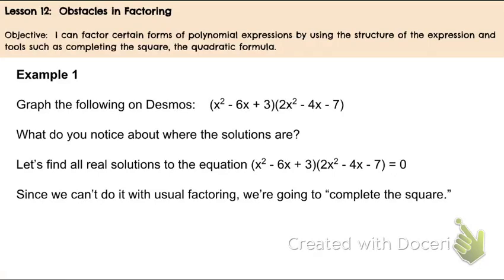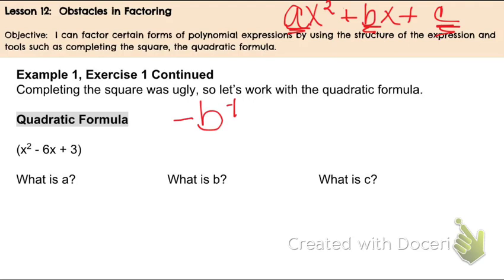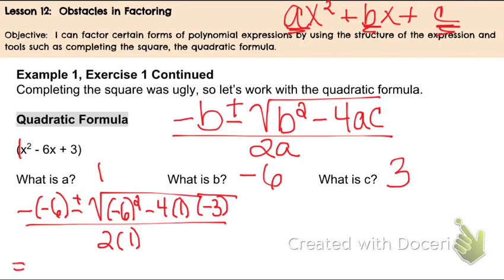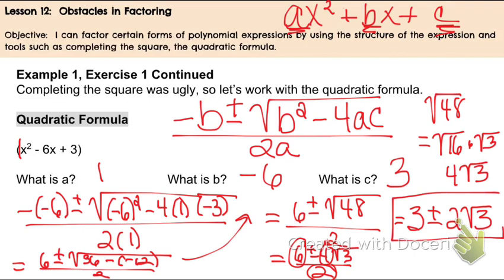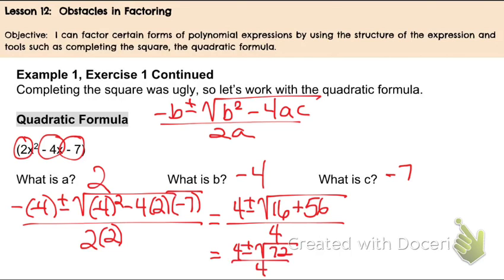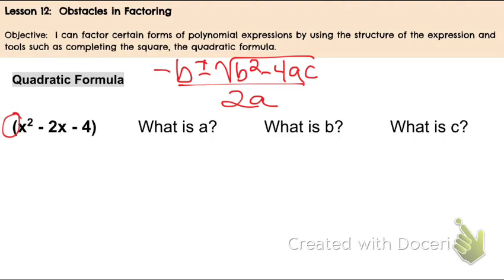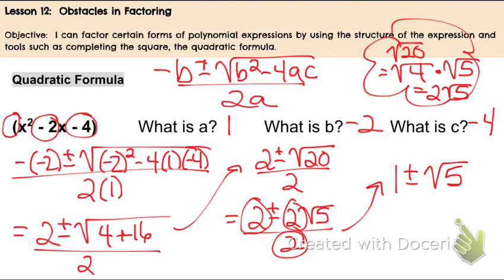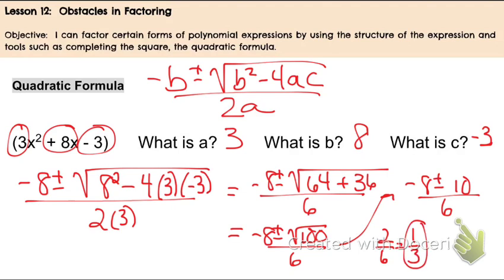Lesson 12 part 1